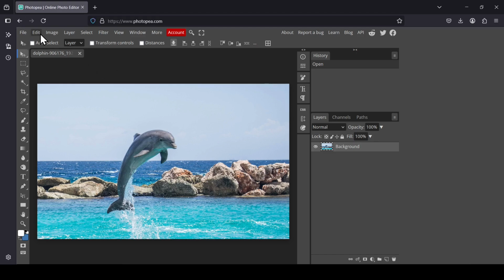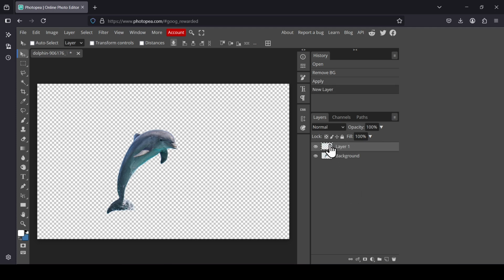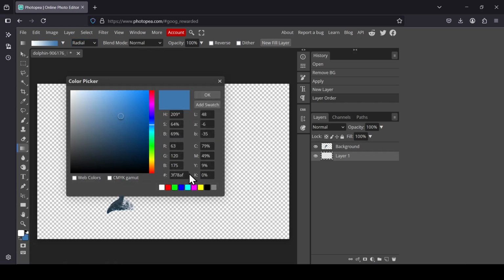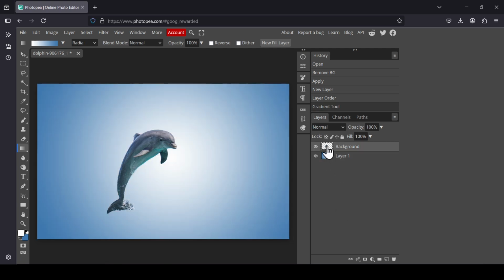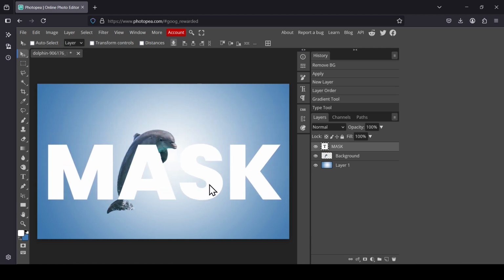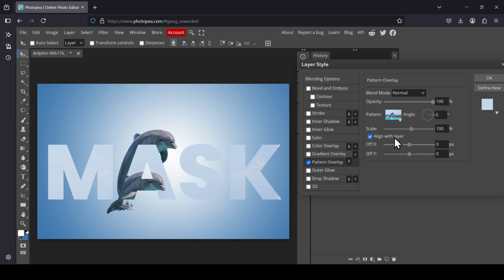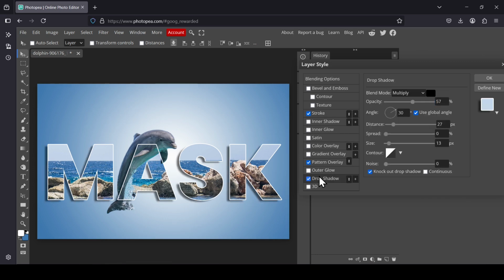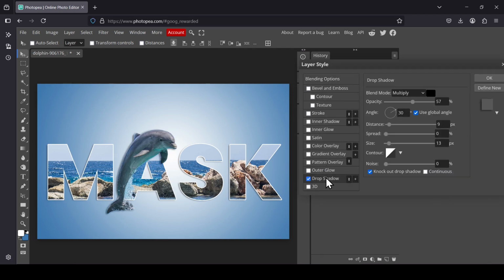Text Masking Effect in Photopea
Hi, today in this Photopea tutorial, we are going to learn to create a Long Shadow Text Effect in Photopea.